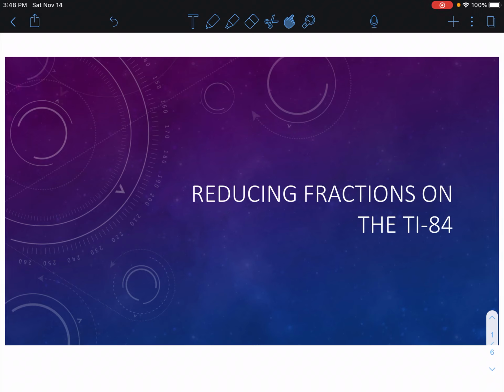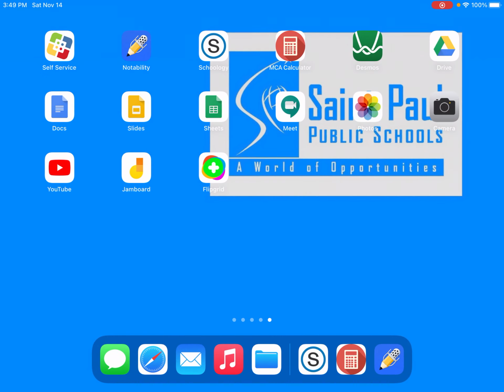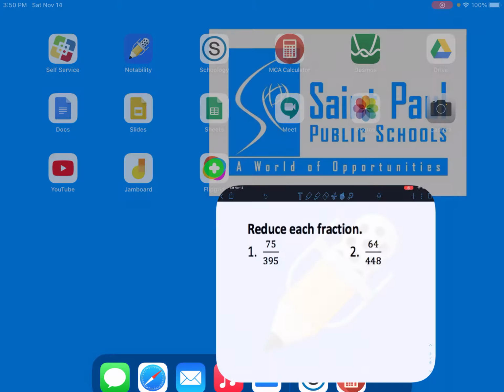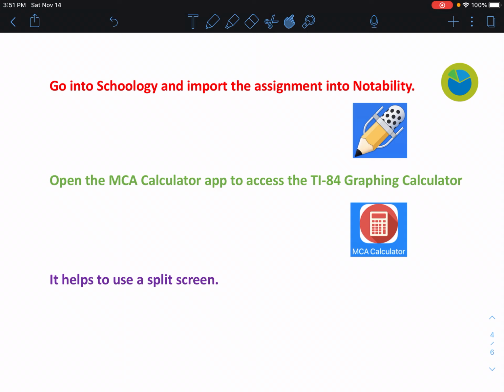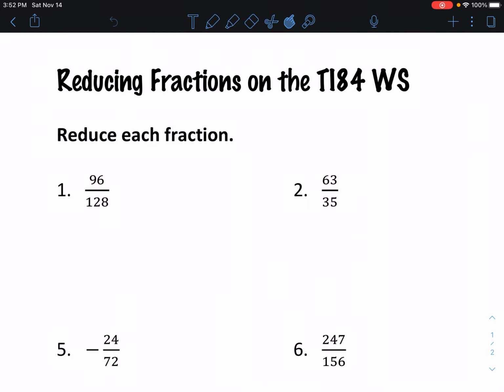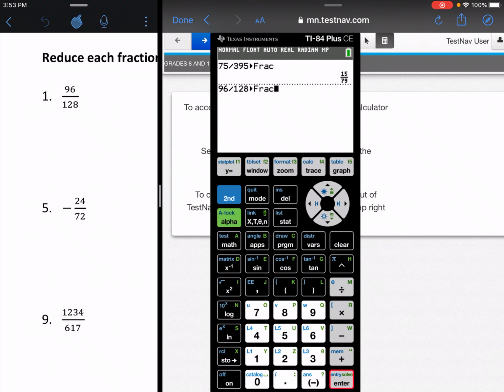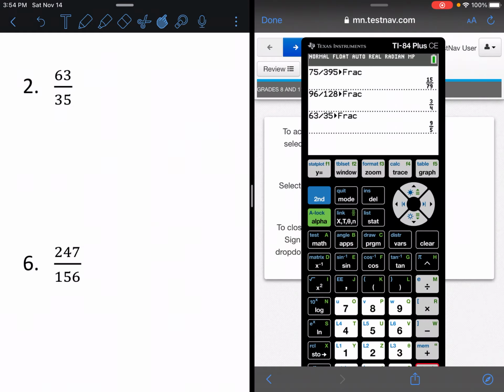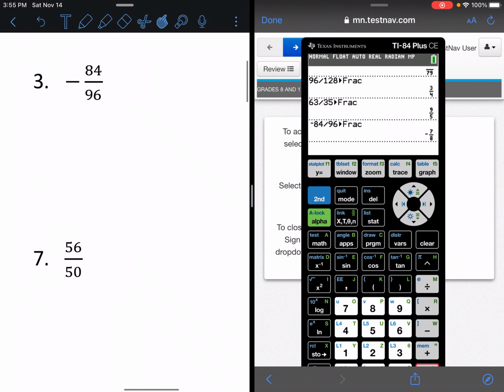Reducing Fractions on the TI84 (IntAlg)